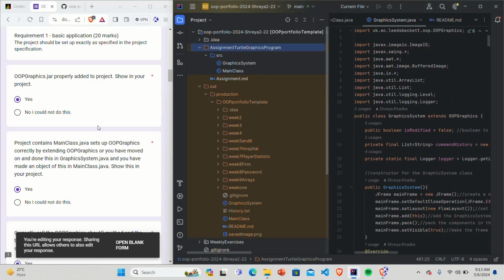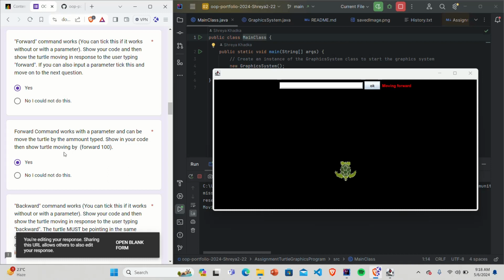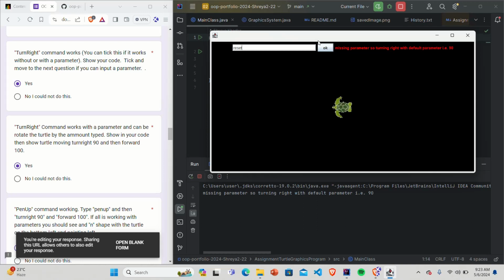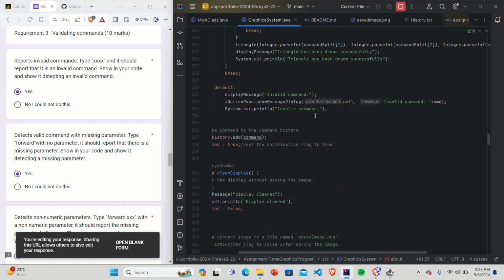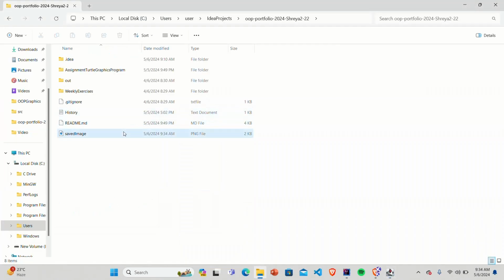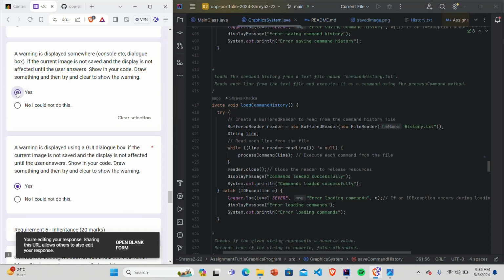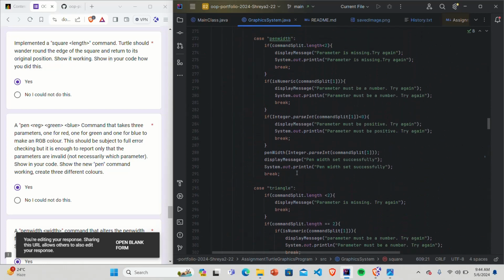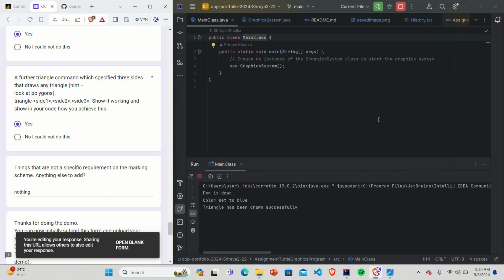OOP Turtle Graphics Assignment Demo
Chapters
0:00 - Introduction
0:10 - Basic Application
2:55 - Command Processing
15:18 - Validating Commands
19:46 - Loading and Saving
27:13 - Inheritance
36:27 - Conclusion